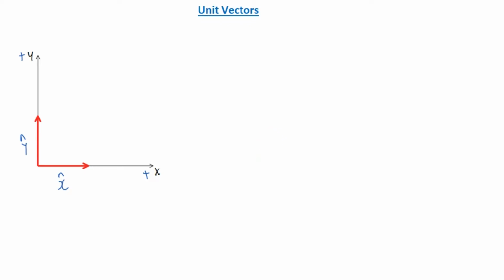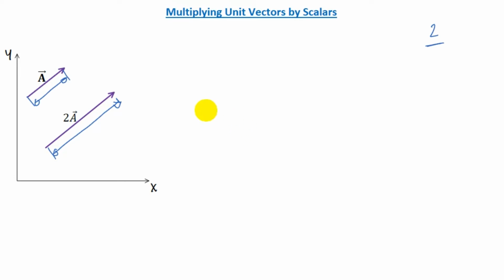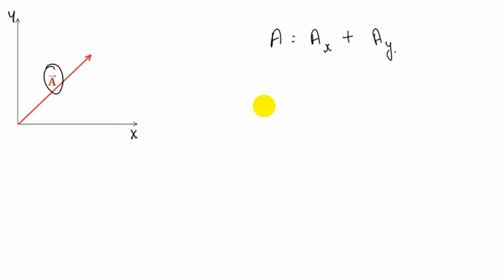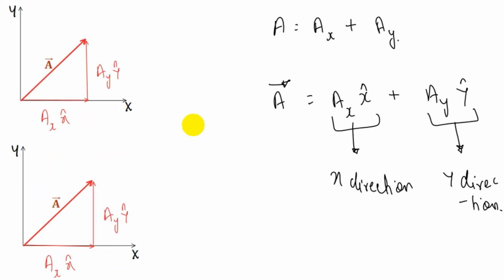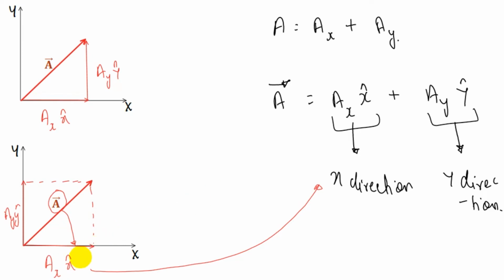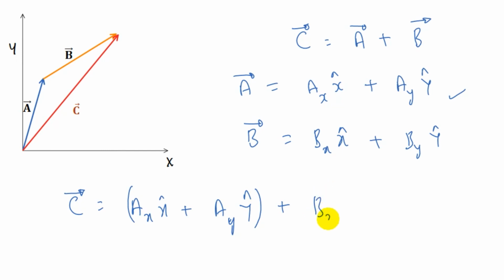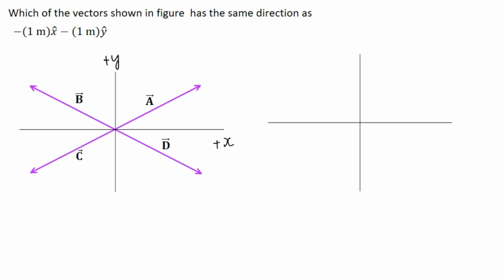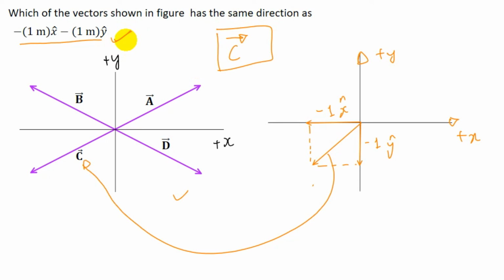Unit vectors | Ch 3 - VECTORS IN PHYSICS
Hey viewers in this video I have discussed about unit vectors.

Unit Vectors:
Unit vectors are defined to be dimensionless vector of unit magnitude and x(cap) is unit vector along positive x direction and similarly y(cap) is the unit vector along positive y direction

Timecode:
0:00 - Teaser
0:12 - Welcome
0:36 - Introduction
1:08 - Unit Vectors
2:10 - Multiplying unit vectors by scalars
6:42 - Adding and subtracting vectors using unit vectors
8:44 - Example
10:09 - Goodbye